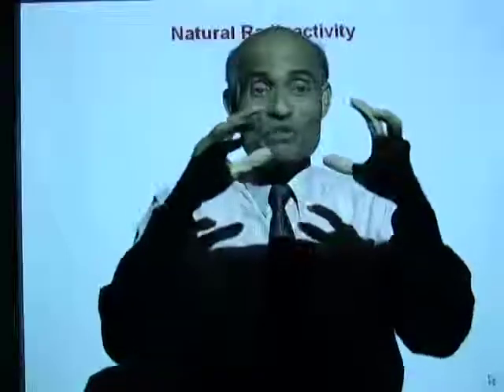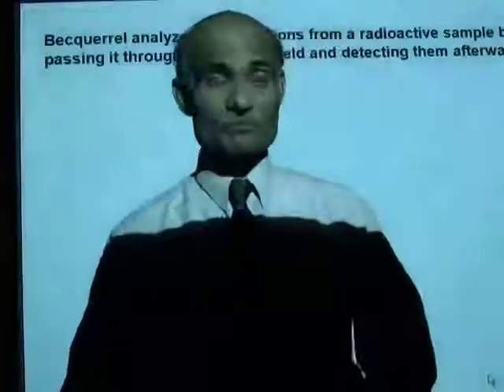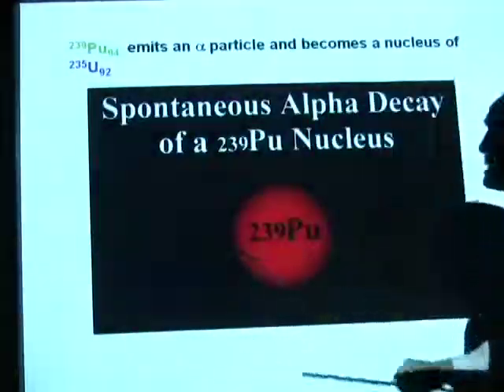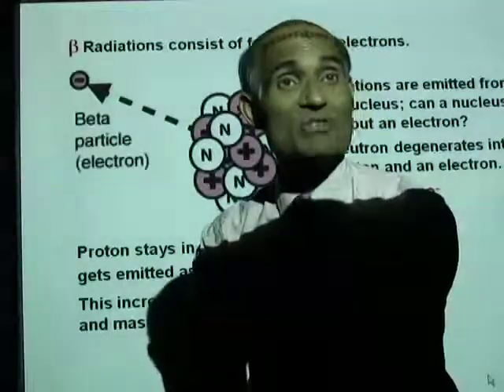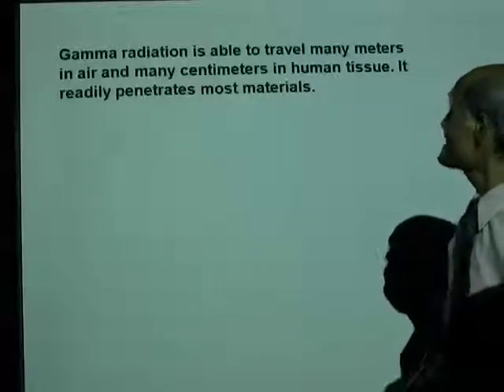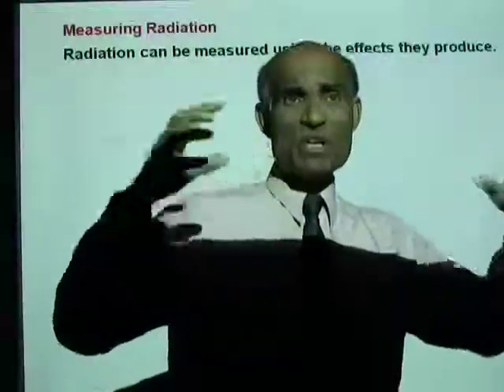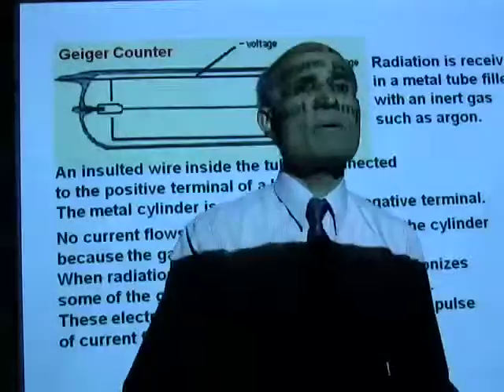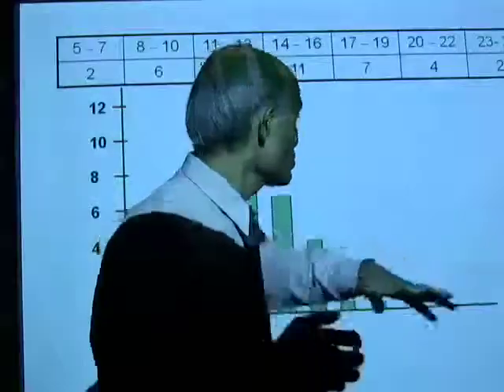5 2a Radioactivity